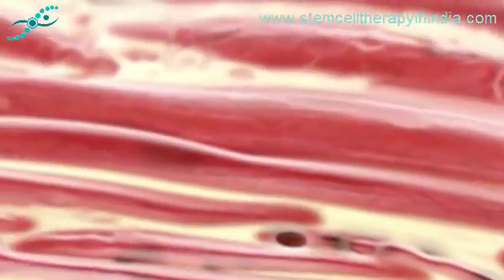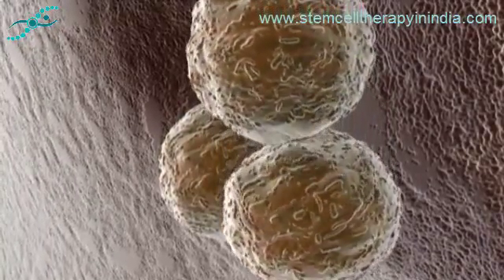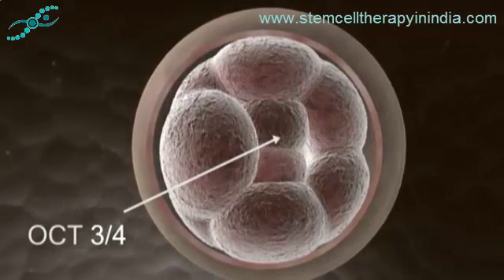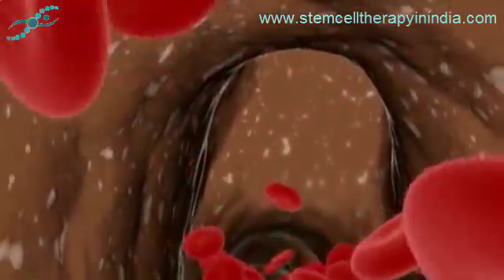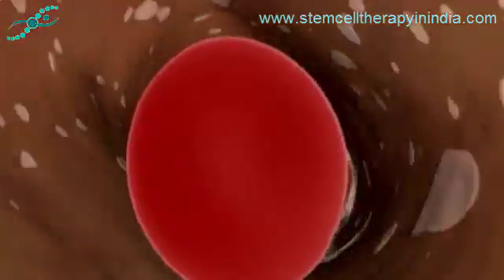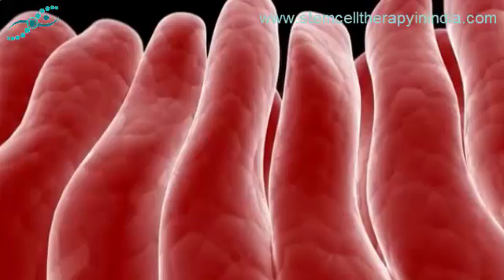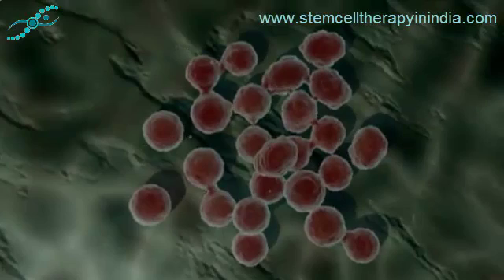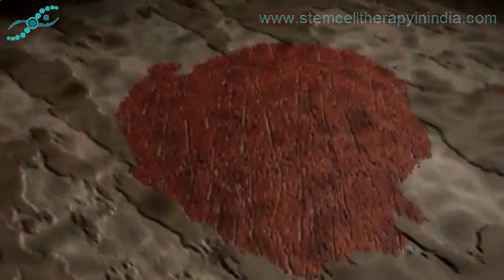What is Stem Cell Therapy? | How Does Stem Cell Therapy works?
Stem Cell Therapy is the Treatment in which stem cells are used to treat or prevent a disorder or condition. most widely used stem cell therapy is bone marrow transplant, umbilical cord blood are also used in treatment for Neuro degenerative disease and condition like Diabetes & Cardiological dysfunction.

Stem Cell Therapy Center India
Send Your Medical Reports Whatsapp - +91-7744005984
International Patient Help Desk Number - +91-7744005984